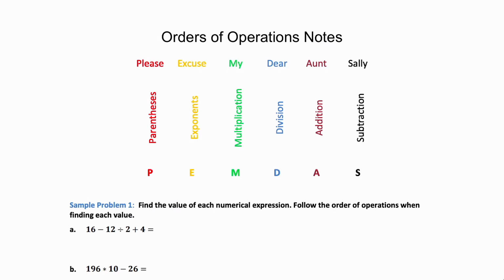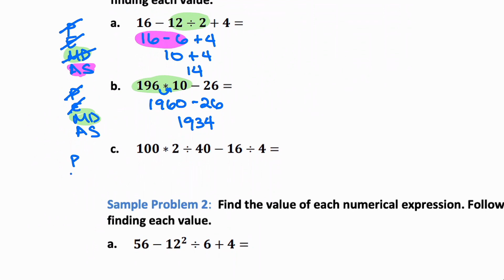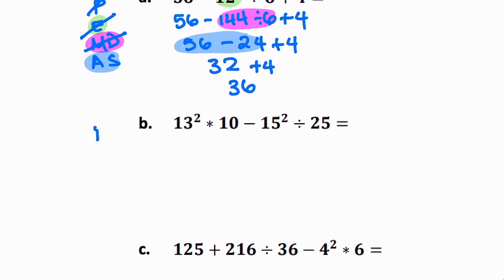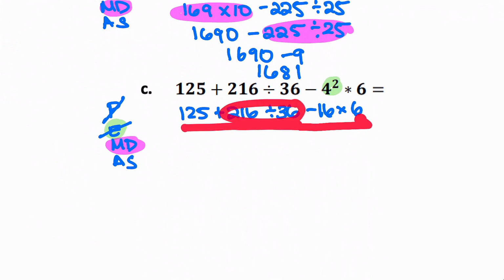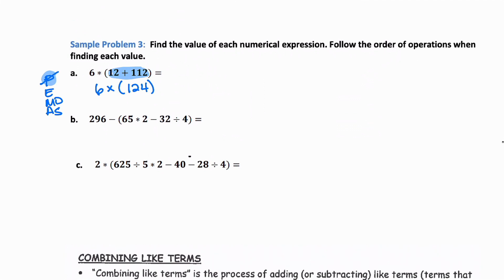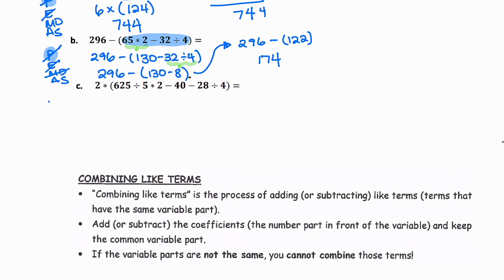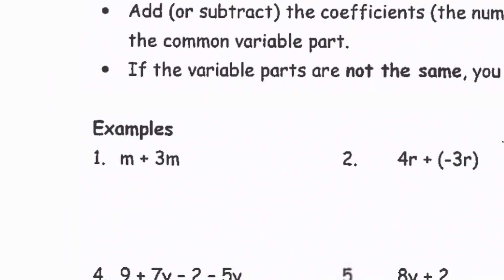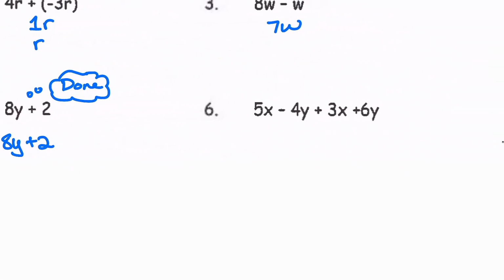Order of Operations